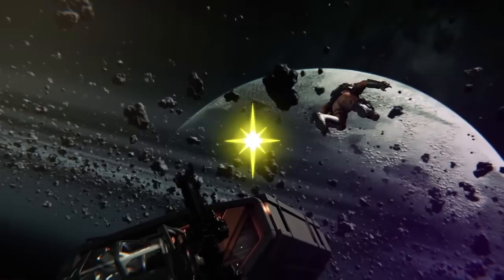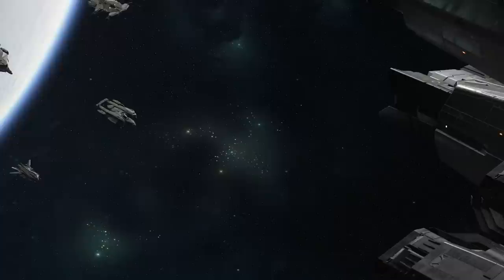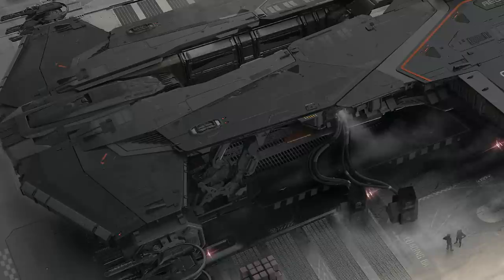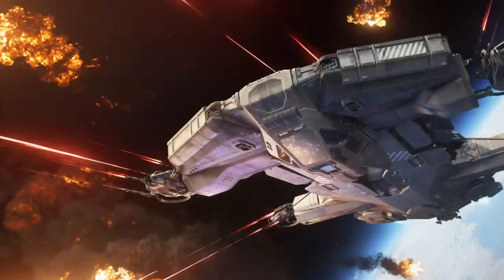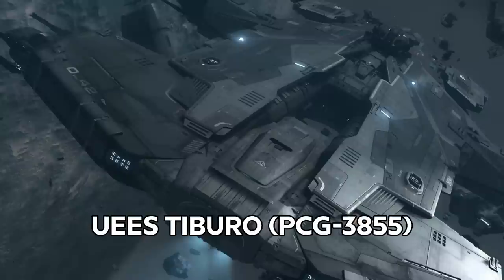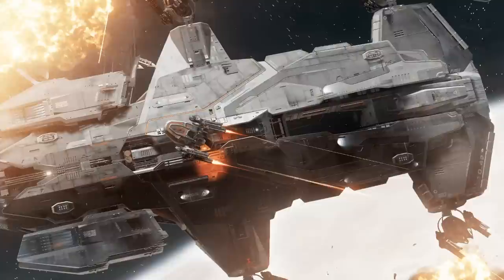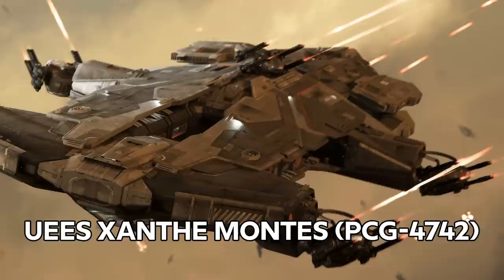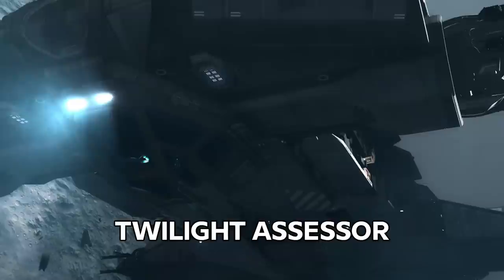Aegis Hammerhead: Face Of A New Navy | Star Citizen Lore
Today we are looking at the face of the New UEE Navy, The Hammerhead. From Project MONITOR to multipurpose military and civilian vehicle the Aegis Hammerhead has become one of the symbols of the modern Navy and has continued to prove its worth in conflicts for nearly 200 years.